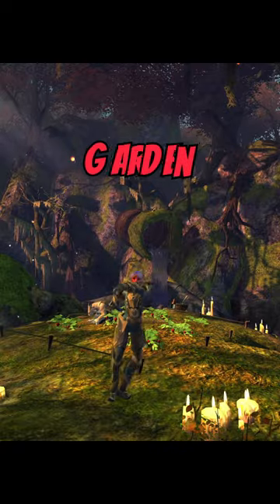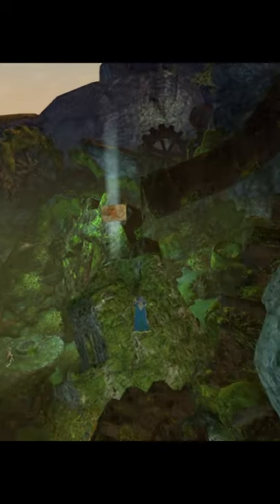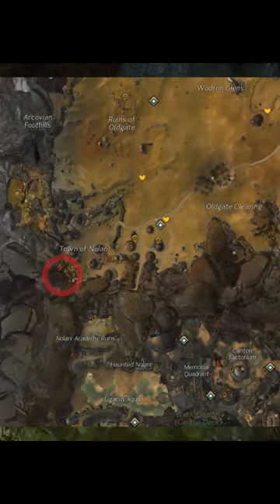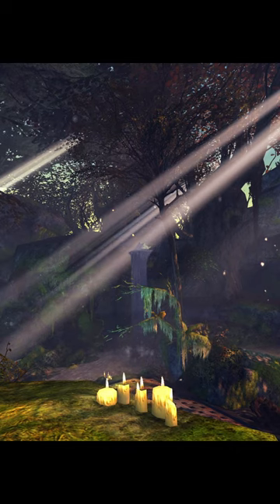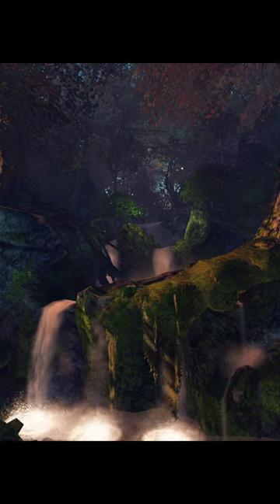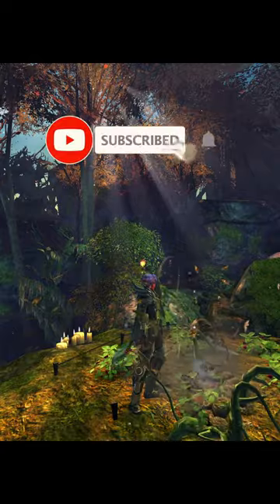A Beautiful Hidden Strawberry Garden in Guild Wars 2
This is one of my favorite hidden areas in all of Guild Wars 2. An absolutely gorgeous location tucked away in a corner of Tyria.